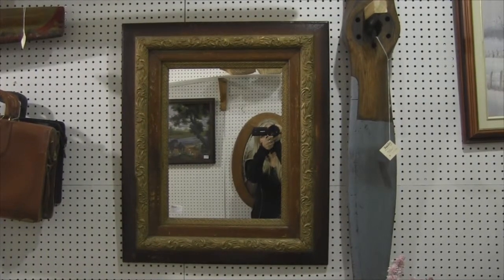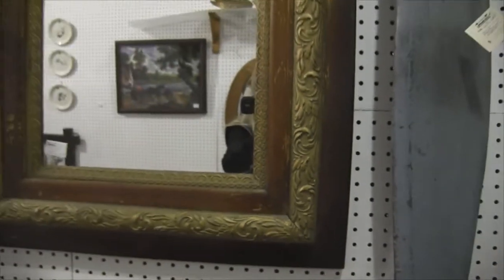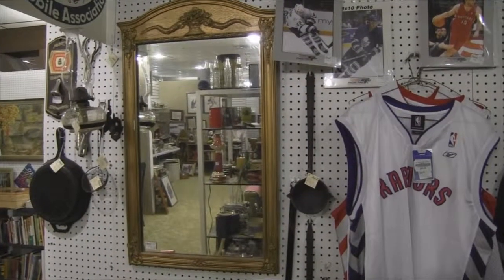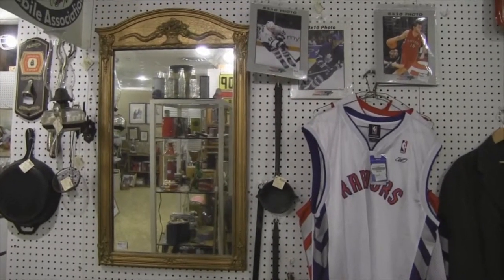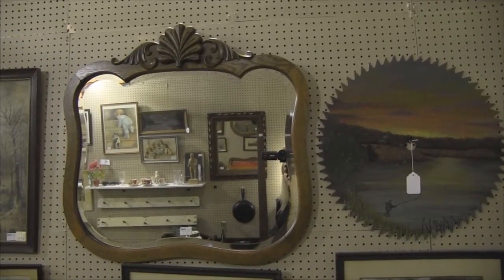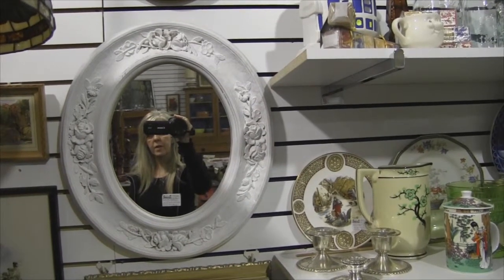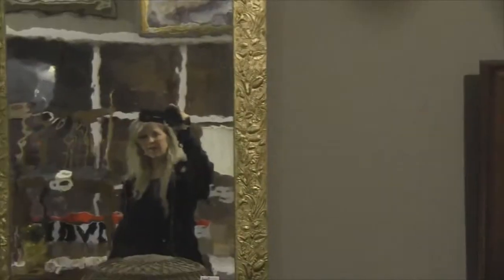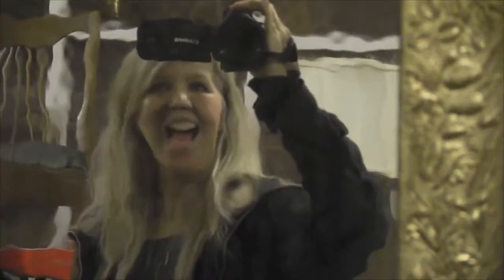vintage retro decorating with Antique Mirror?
What is an antique mirror? What types of material are antique and vintage mirrors made out of? wood, plaster, metals and mirrors
we find mirrors are a new decorating Trend in our Antique mall using multi-
 mirrors on one wall.
Please view the mirrors at Strathroy Antique Mall